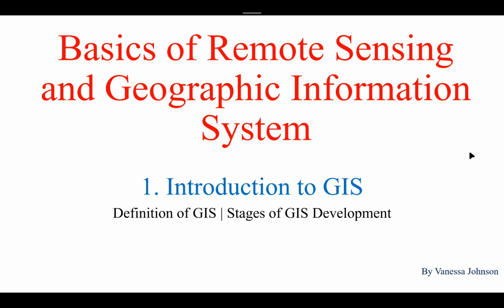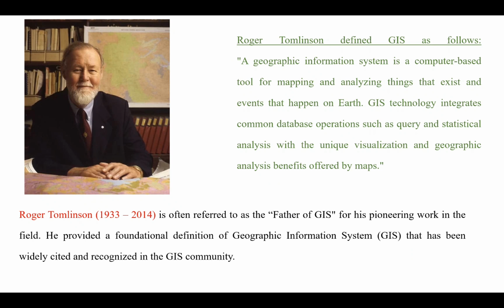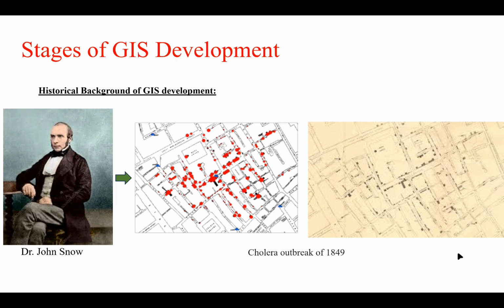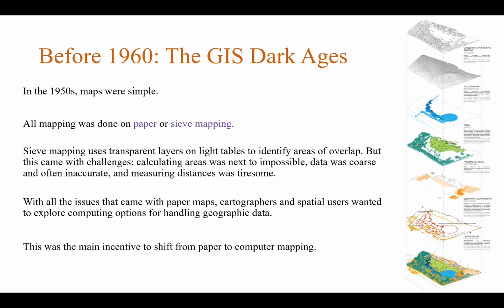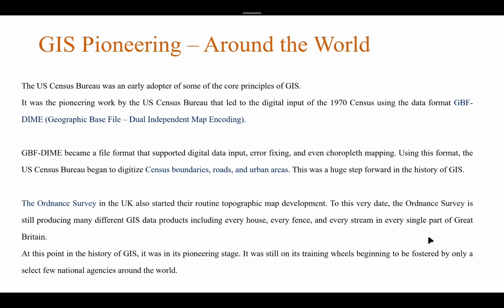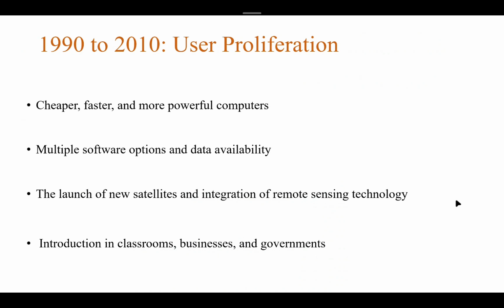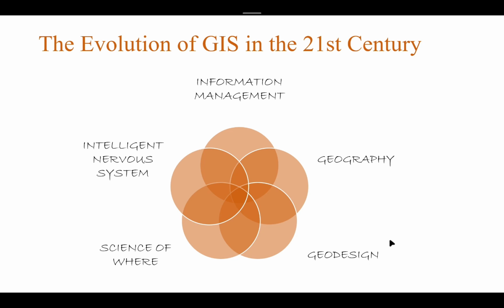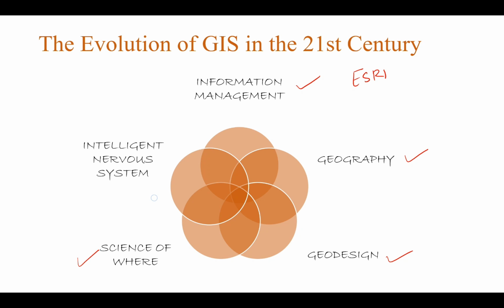Basics of Remote Sensing and GIS | Introduction to GIS (Part 1) | Definition and Stages of GIS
Hello!
This is a short series on the basis of RS and GIS.
Let me know how you like it!

- Vanessa